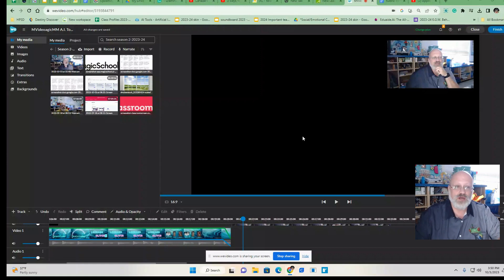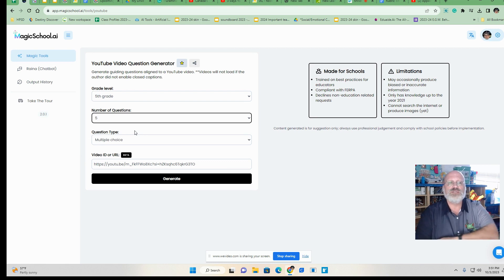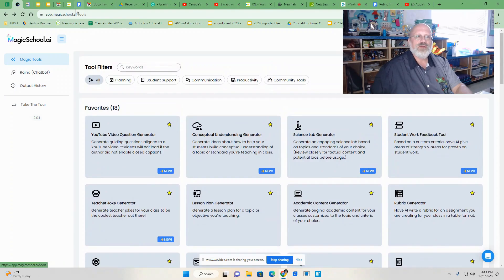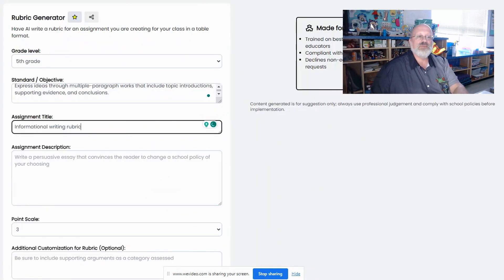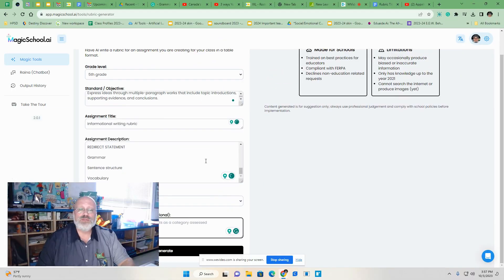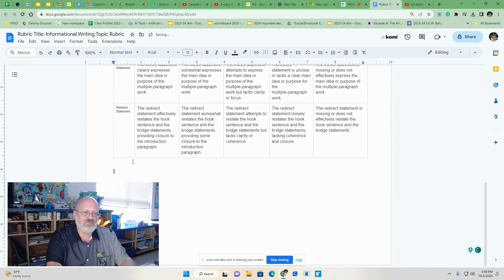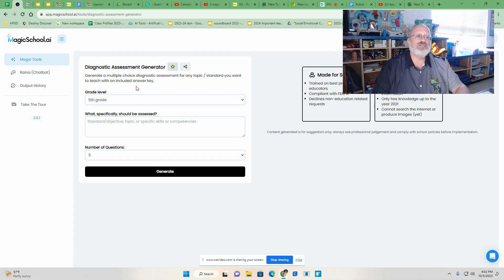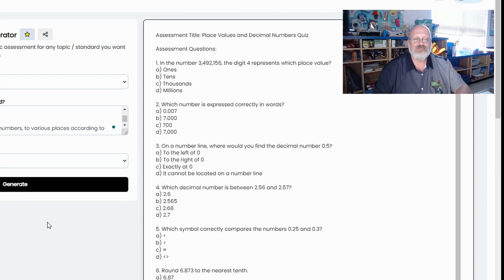Magic AI Tools for Youtube Science and Rubrics Part 1